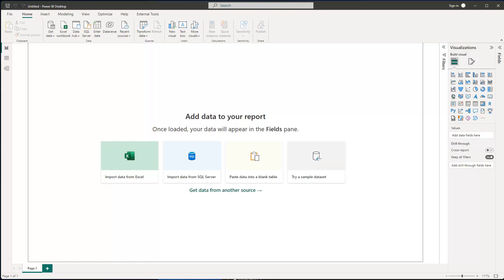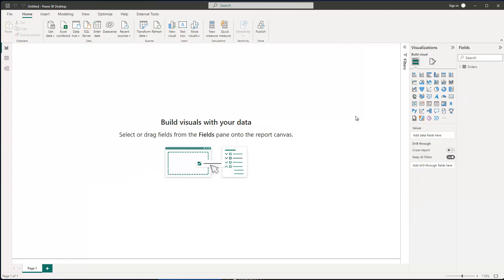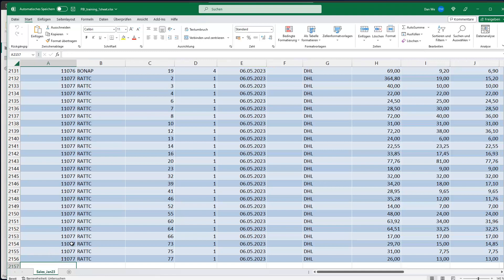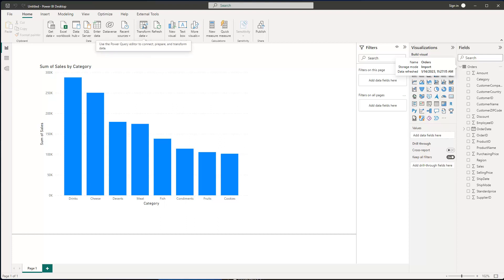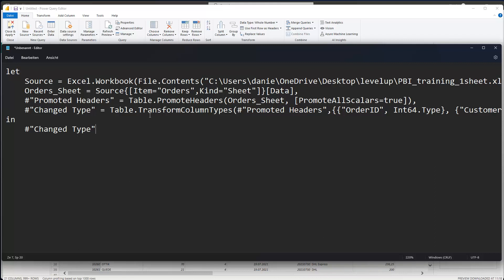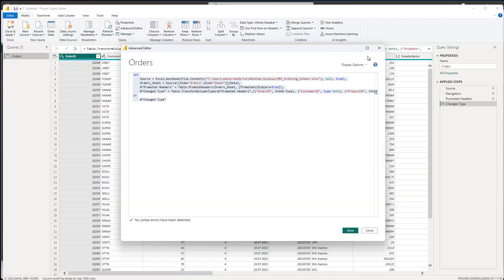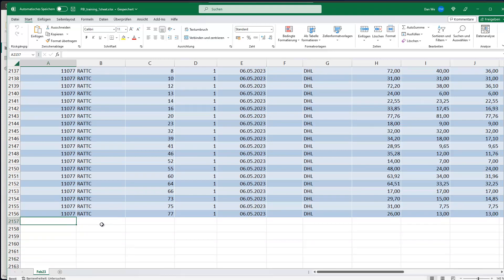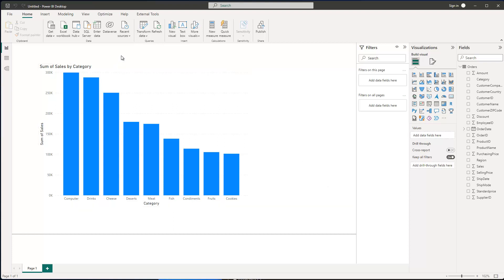Power BI Trick No issues with changing sheet excel names any more